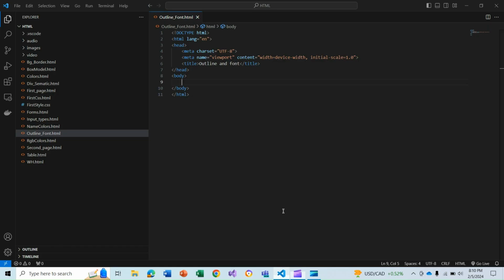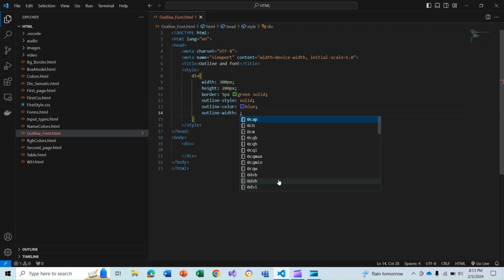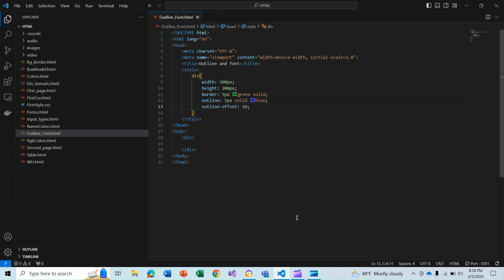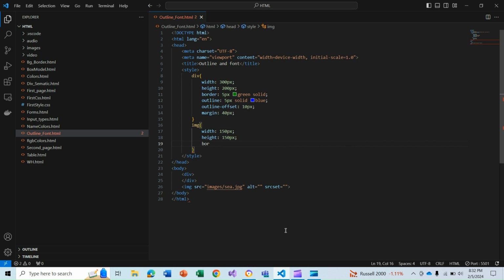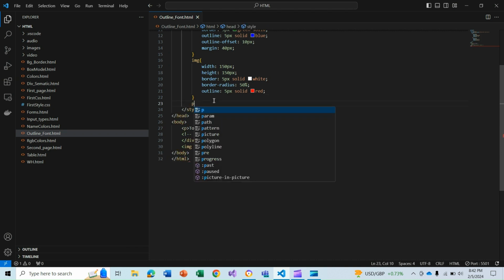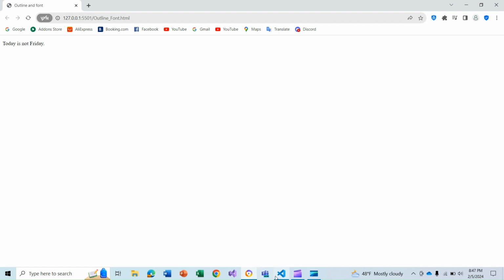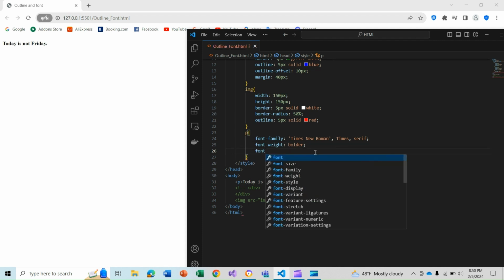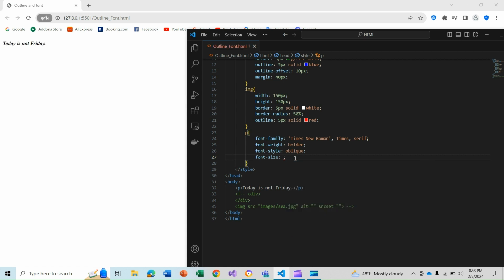CSS Essentials: Outlining and Font Styling Explained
🔍 Ready to refine your web typography and add that final touch to your designs? In our seventh CSS tutorial, we delve into the crucial aspects of outlining and font properties. Explore the versatility of outlining elements with CSS outline properties and learn how to make your text stand out. Dive into the world of fonts as we cover font families, weights, sizes, and styles, empowering you to customize your text like a pro. Whether you're aiming for elegance or impact, mastering these CSS properties is key to creating visually stunning websites. Elevate your design game and unleash your creativity with CSS outlining and font styling! 🌟💻

TIMESTAMPS
0:00 Outline
3:30 Font